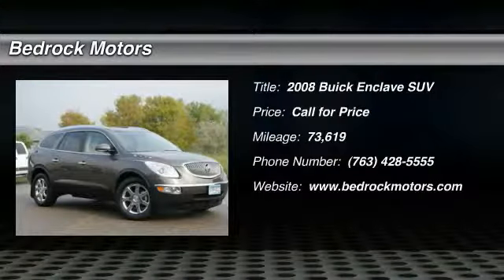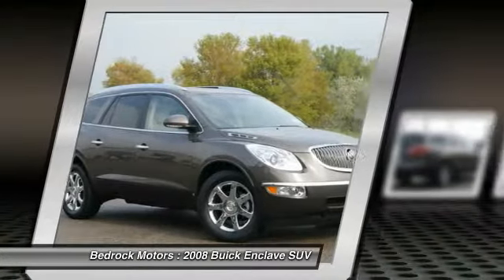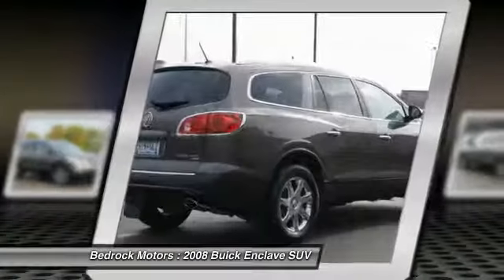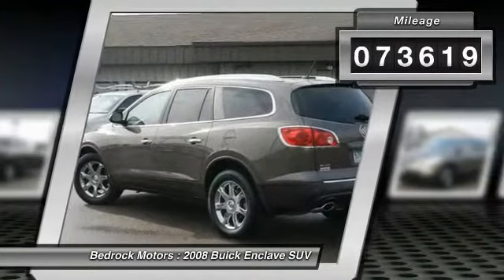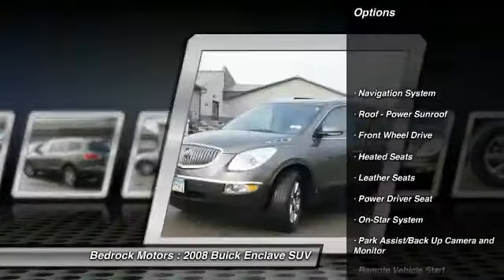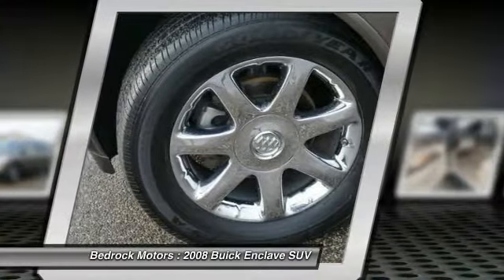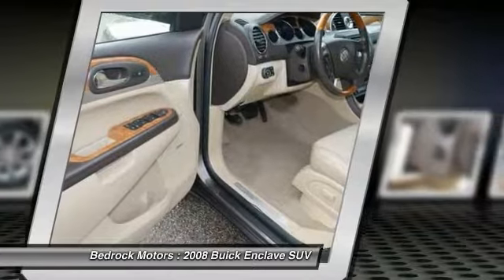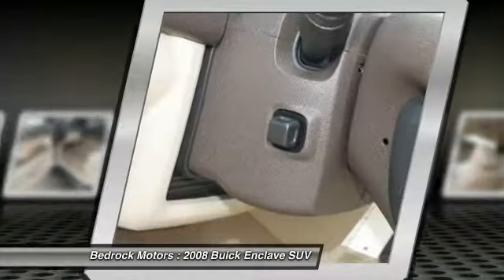2008 Buick Enclave CXL Rogers, Blaine, Minneapolis, St Paul, MN 7501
Bedrock Motors
13830 Northdale Blvd.

LOADED MOON ROOF WITH REAR SKYLIGHT !! LEATHER HEATED SEATS FACTORY TOW PACKAGE !! REAR DVD!! ACCIDENT FREE AUTOCHECK REPORT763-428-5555 ROGER'S LOCATION All vehicles are inspected, serviced and detailed. Buy with CONFIDENCE when shopping at BEDROCK MOTORS. FINANCING AND WARRANTIES AVAILABLE